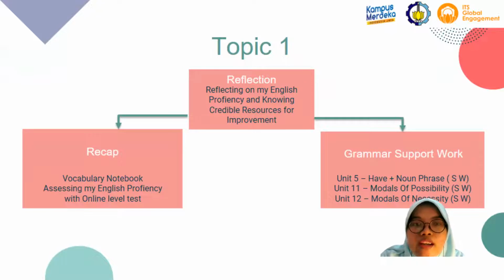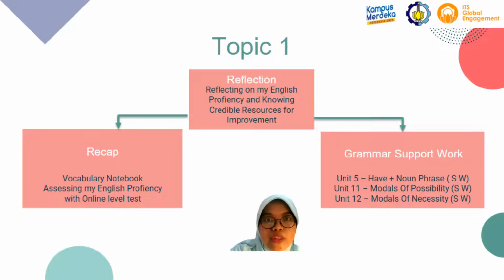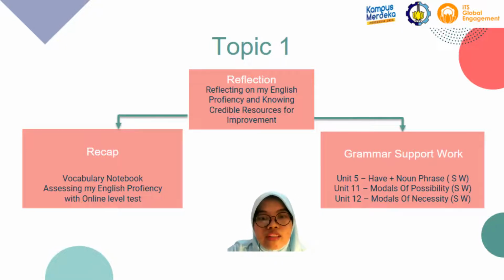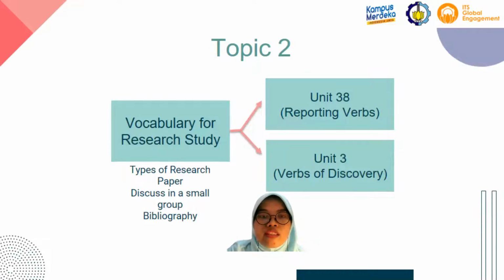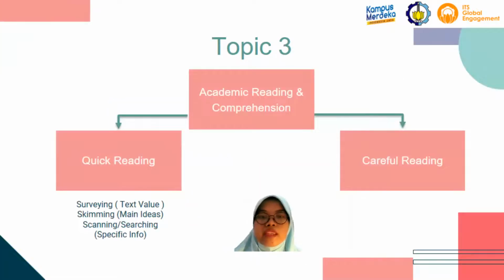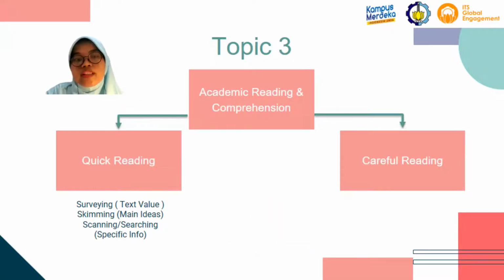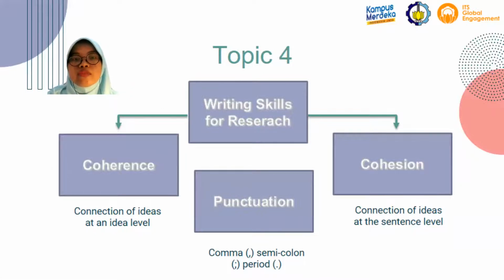VEFL Aiziah Ayu Pratami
Hello.. everyone...
Today, i wanna share a material about my experience joining on English workshop for post graduate students with virtual English language fellow by International ITS.
Please kindly check on my channel.